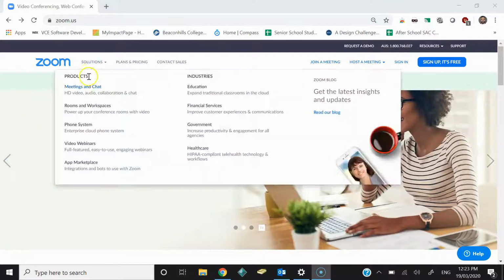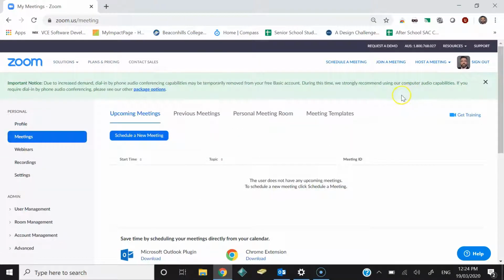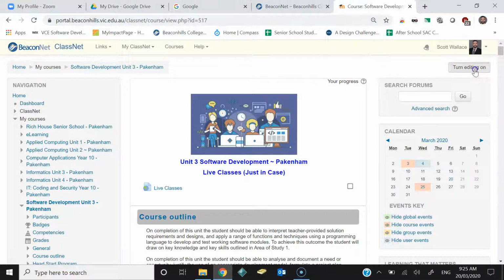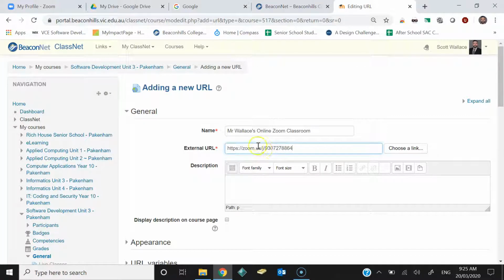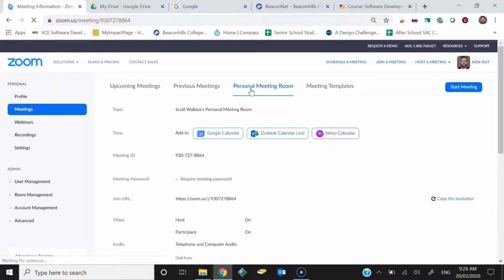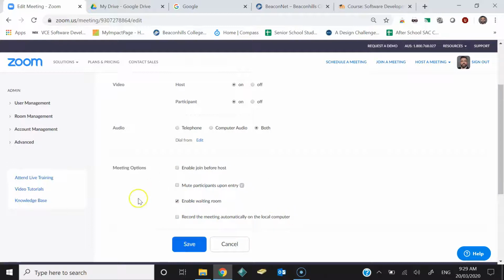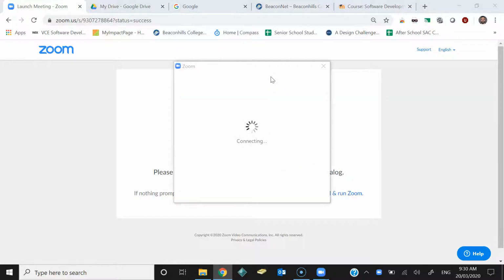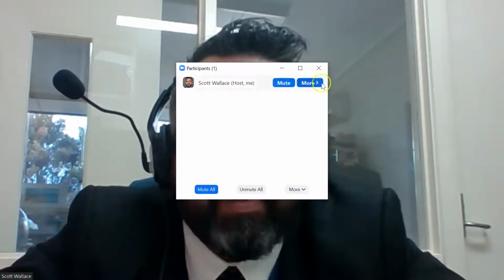Setting up your Zoom Account and Running an Online Class